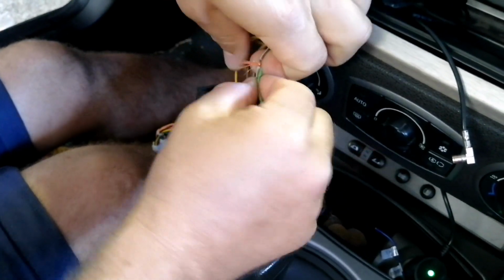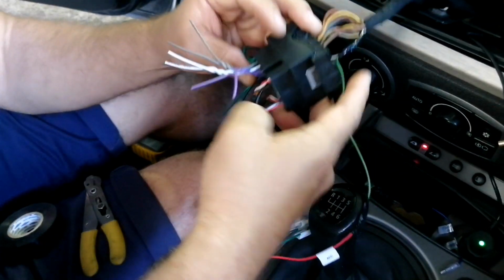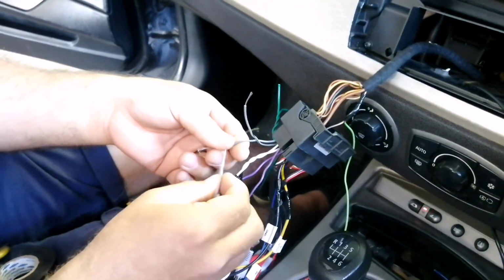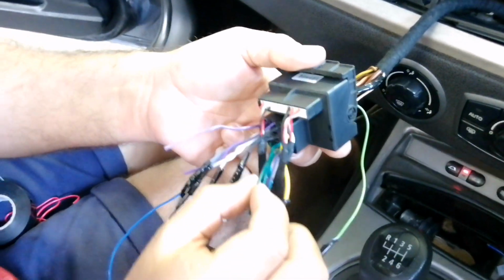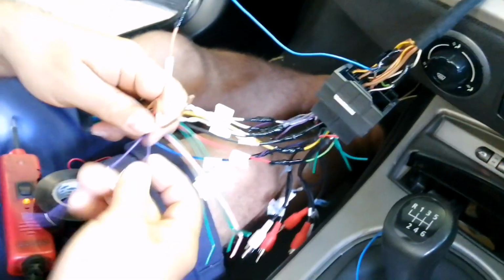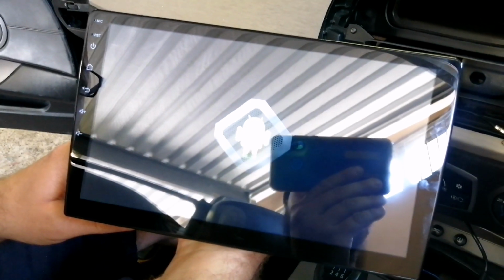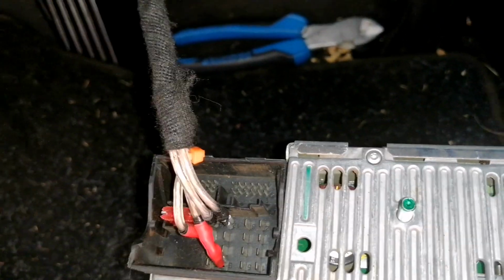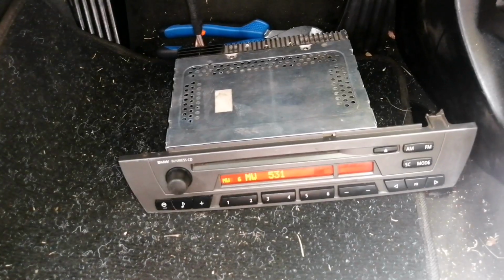Aftermarket media center (Z4 installation)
Install Z4 aftermarket media center walk through and explained:
 10'' Car Android Multimedia Player Quad Core 2 din radio GPS Stereo Wifi Bluetooth RDS Audio for TOYOT Volkswagen VW Nissan Kia

 Car Radio Face Fascia Plate Panel Frame Auto radio fascia installation for BMW Z4 (E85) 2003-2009 Stereo Fascia 11-127

Radio Adapter Wire Harness Connector for BMW Audi VW Mercedes Cars Wiring Cable Adapter